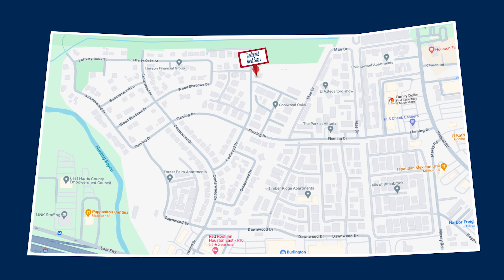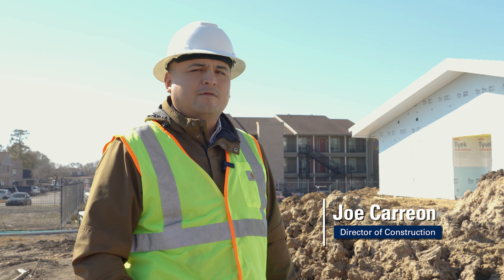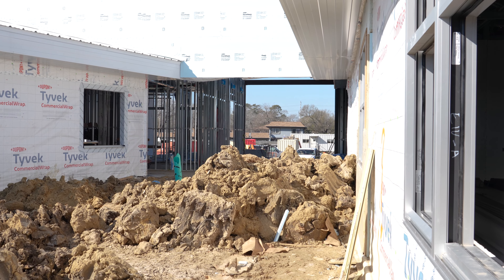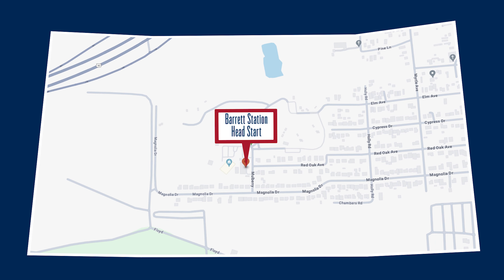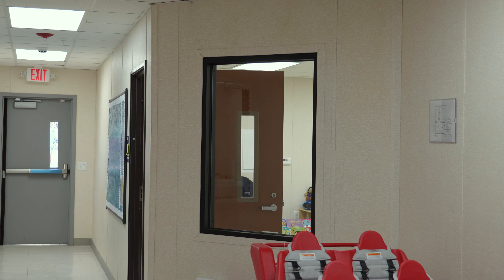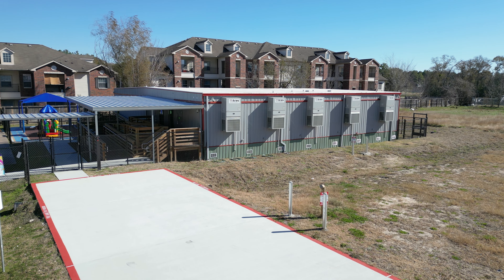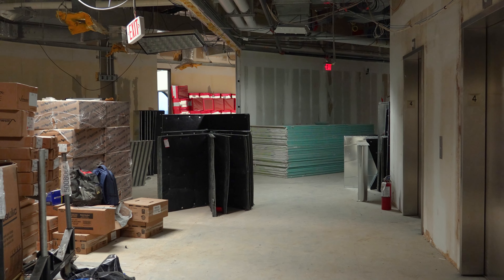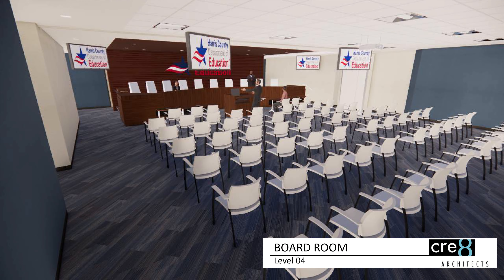Construction Update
Great things are going on throughout HCDE with new construction and renovations.